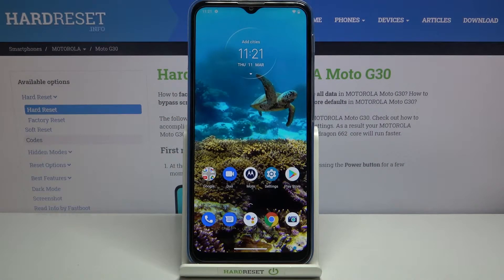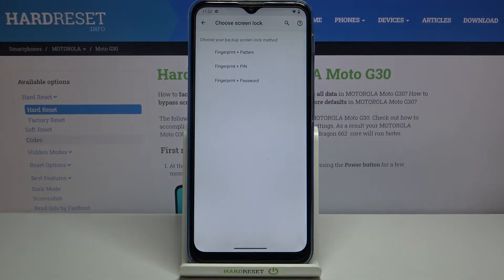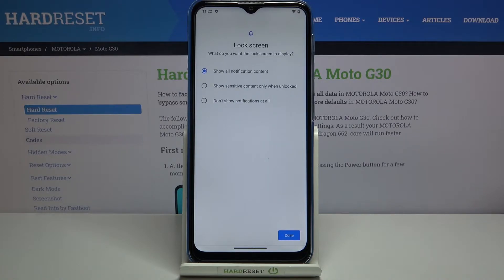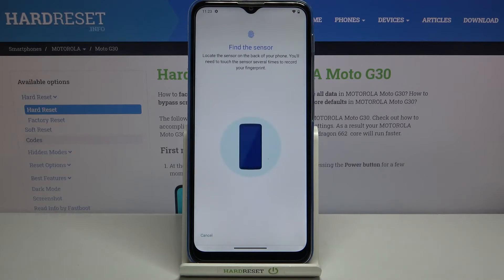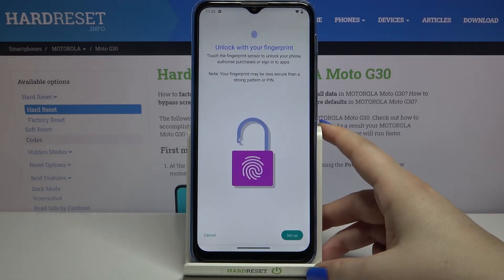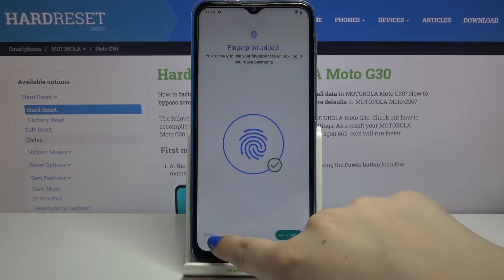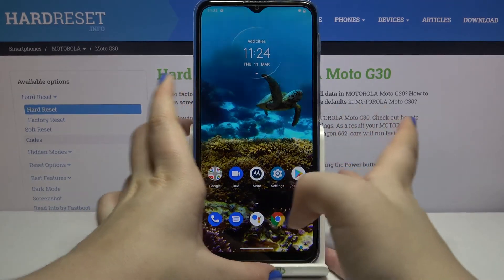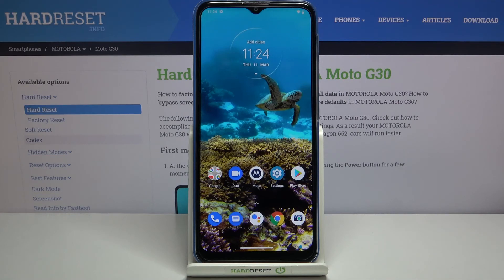How to Unlock Screen by Fingerprint in Motorola Moto G30 - Add Fingerprint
Learn more info about MOTOROLA Moto G30:
In this short video, we would like to present you the way to activate the Fingerprint ID feature on Motorola Moto G30 smartphone. If you would like to use the fingerprint as a screen lock method, then you should watch this video. Check out how to easily save your fingerprint correctly and enjoy unlocking your Motorola device easier and comfier.

How to save fingerprint on MOTOROLA Moto G30? How to use fingerprint on MOTOROLA Moto G30? How to set up fingerprint in MOTOROLA Moto G30? How to use fingerprint to unlock your screen in MOTOROLA Moto G30?